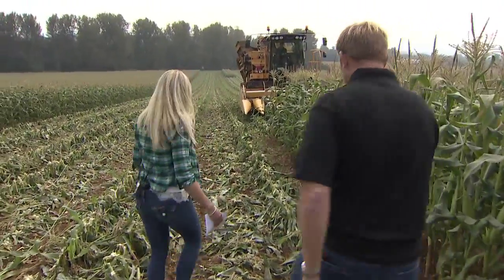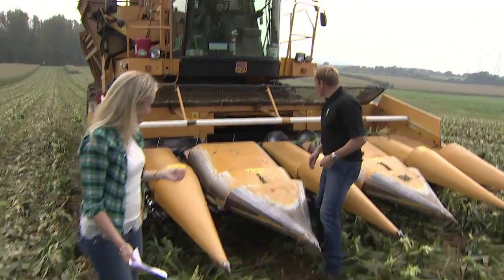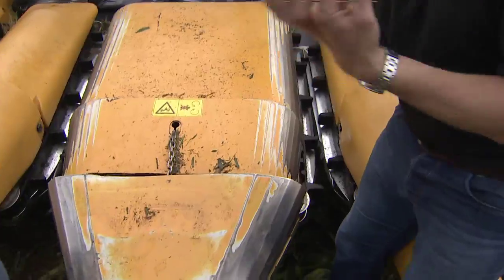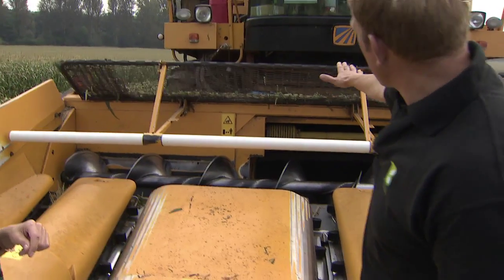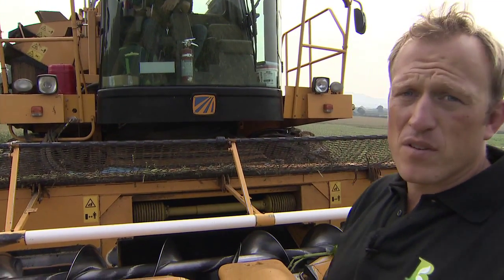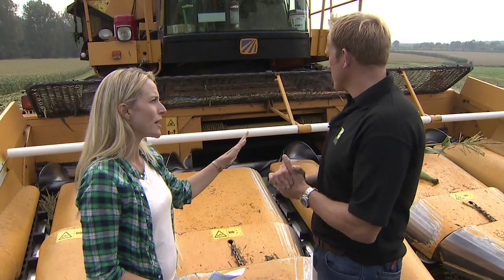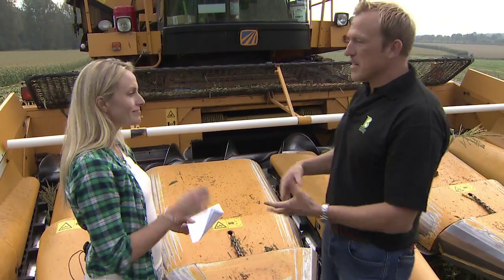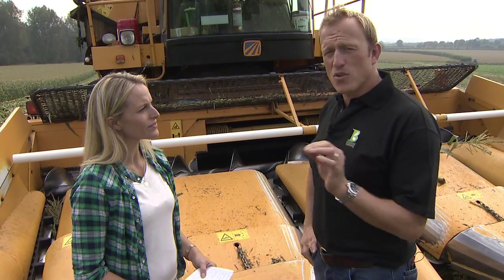Sunny Sweetcorn: how it's harvested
Join farmer Jon and learn about the cool machinery he uses to harvest his crop.

For resources and activities to accompany this video, visit our